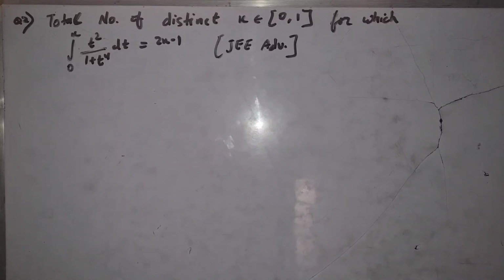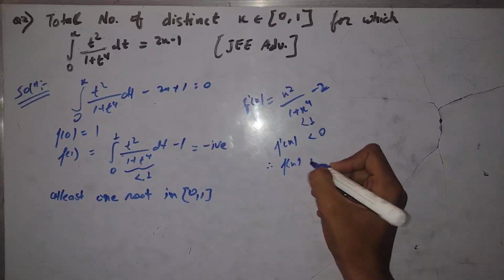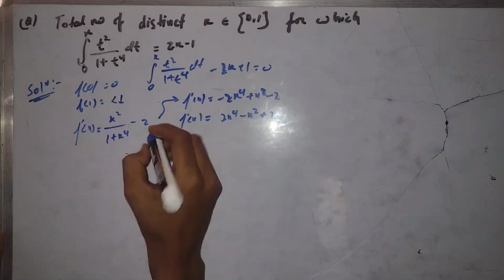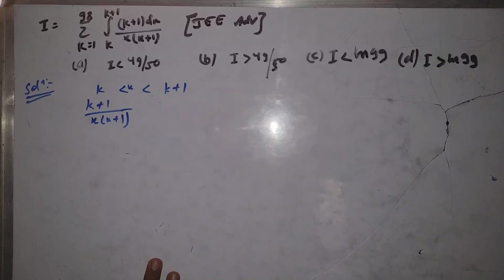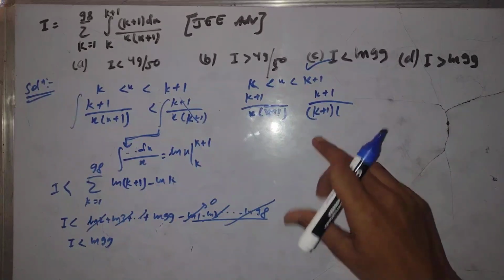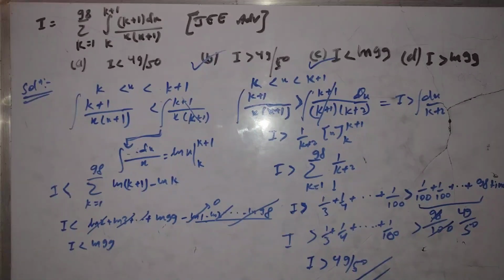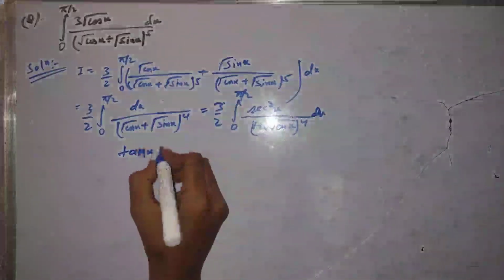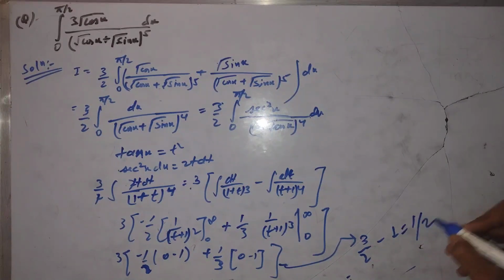DEFINITE INTEGRATION jee advanced Q3 Q4 Q5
these are some excellent and very beautiful problem which has been asked in jee advanced. very detailed and conceptual and deep solutions are given in this video.